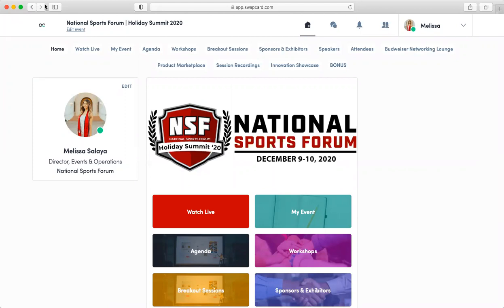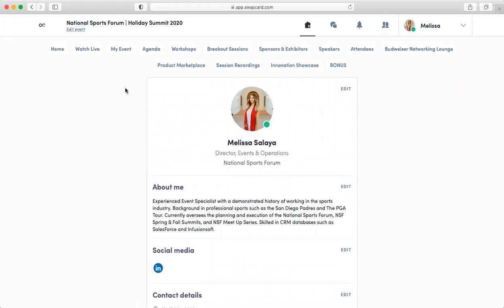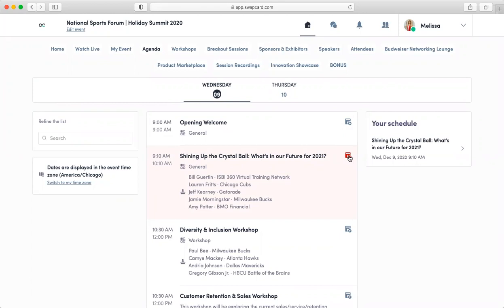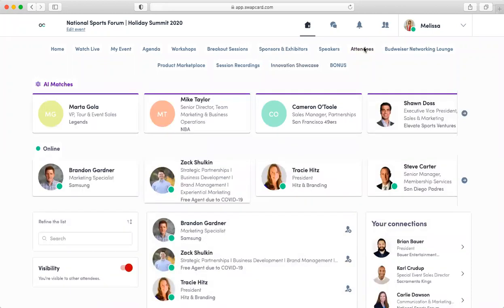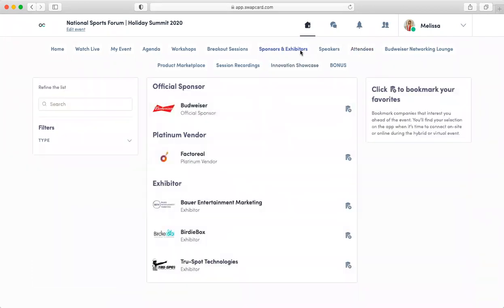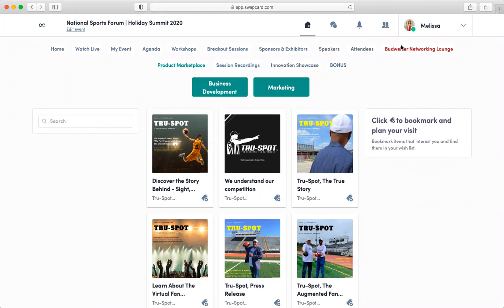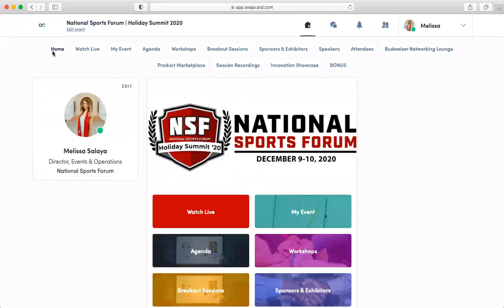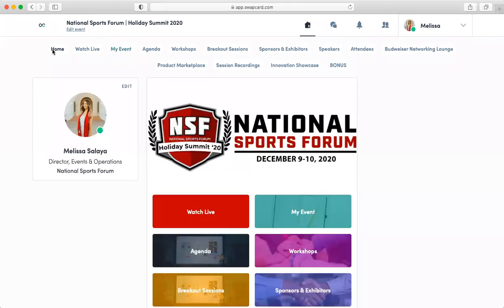Summit Series Tutorial Video